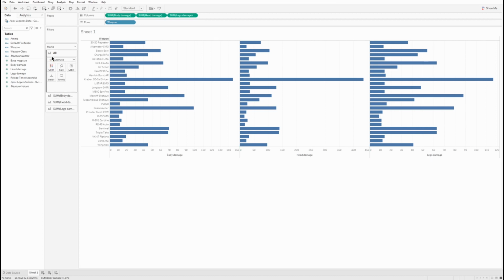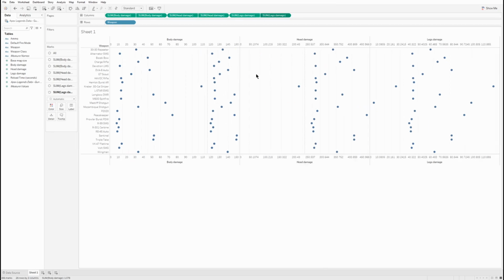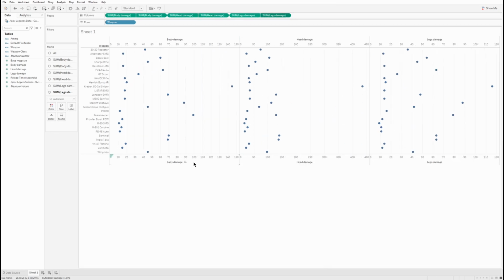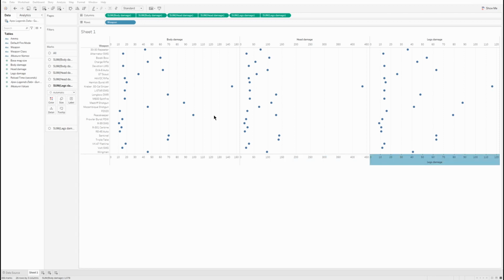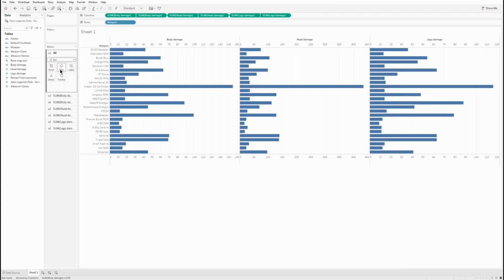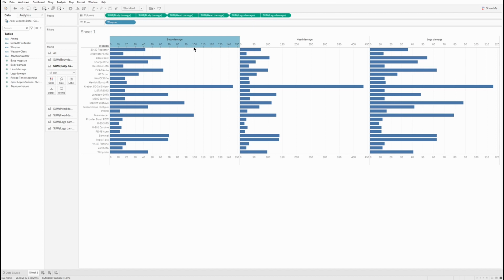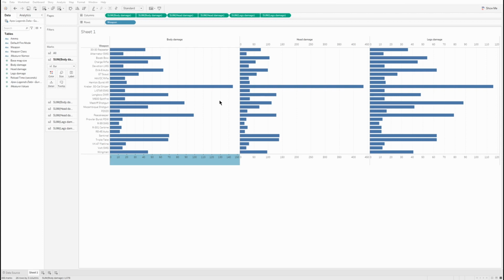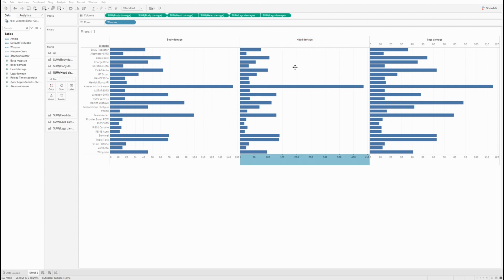Tableau: Moving Column Headers from Bottom to Top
A guide on how to move Column Headers from the bottom of a chart to the top when you have multiple columns in Tableau